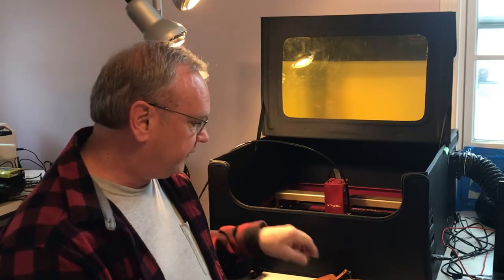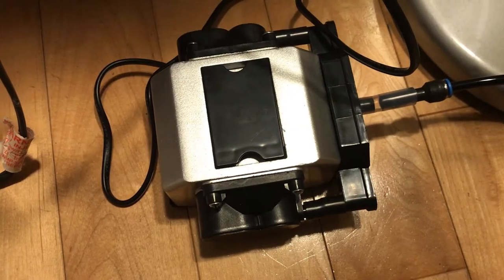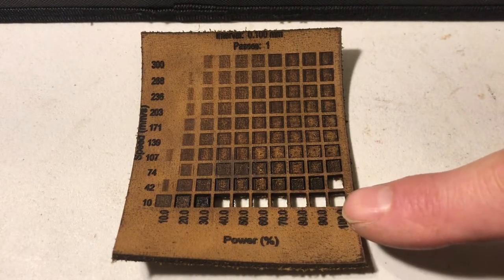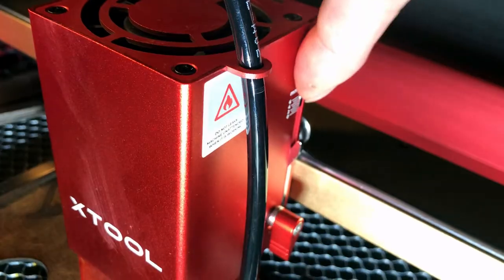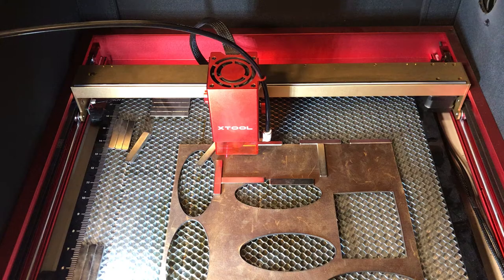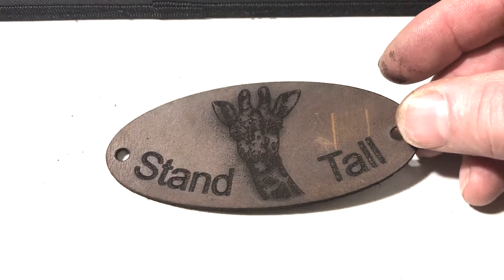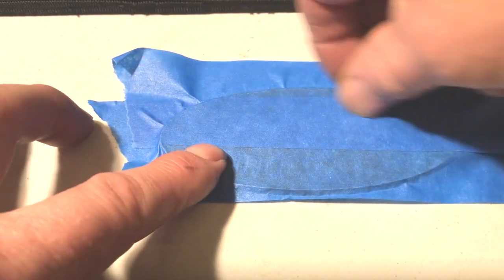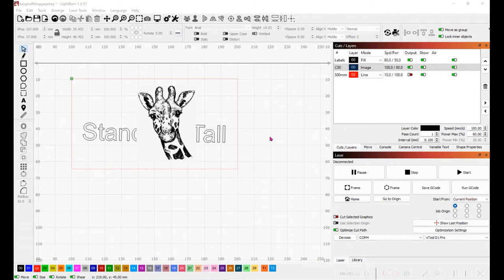XTool D1 PRO 20W Leather Cutting and Engraving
My daughter had a birthday and I wanted to make something unique. I decided to cut and engrave a leather hair barrett and luggage tags with her favorite giraffe logo on them. Here's how I did it.

Here are the things I used:
* XTOOL 20W Laser cutter/engraver
* XTOOL Honeycomb bed
* XTOOL Air Assist
* XTOOL RA2 Rotation Stage
* Neodymium magnets
* Lightburn Software
* Leather sheet
* Leather luggage tags
* 3/16 inch wooden dowel
* Painters tape